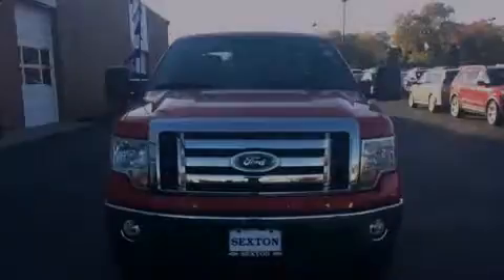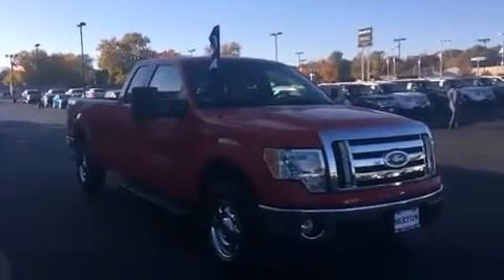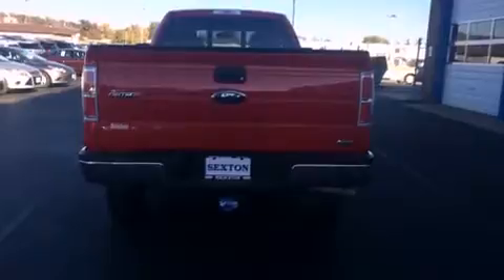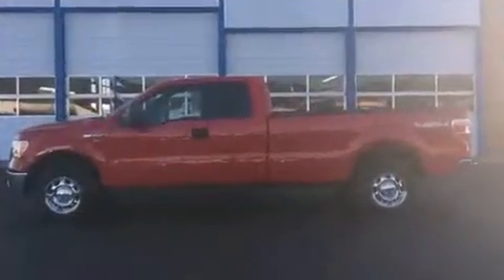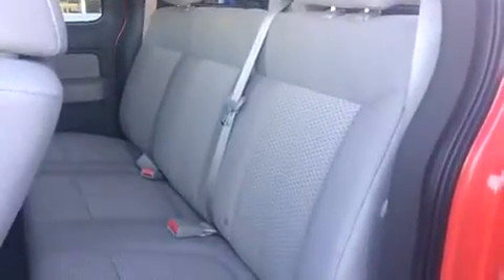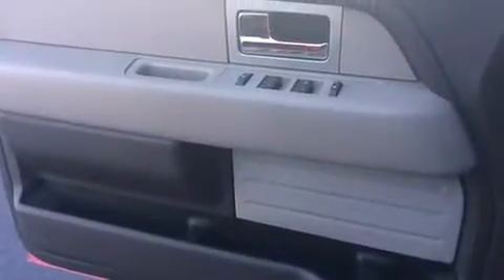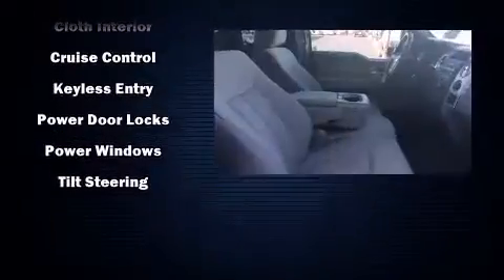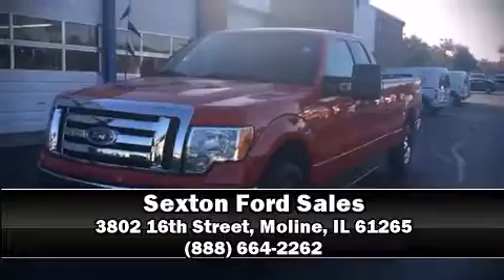2010 Ford F-150 XLT in Moline, IL 61265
Step into the 2010 Ford F-150. With fewer than 25,000 miles on the odometer, this vehicle proves competitive in its price class based on its condition and value. Smooth gearshifts are achieved thanks to the powerful 8 cylinder engine, and for added security, dynamic Stability Control supplements the drivetrain. Four wheel drive allows you to go places you've only imagined. It's equipped with tons of terrific amenities, but it won't break your budget. Such as remote keyless entry, 1-touch window functionality, a rear step bumper, air conditioning, fully automatic headlights, cruise control, an overhead console, and much more. You and your passengers will enjoy the stereo system, which includes a CD player with AM/FM radio, and 4 speakers, providing excellent sound throughout the cabin. With side curtain airbags supplementing the rest of the safety network, you can be assured that you and your passengers will experience top-tier protection. We have a skilled and knowledgeable sales staff with many years of experience satisfying our customers needs. We'd be happy to answer any questions that you may have. Come on in and take a test drive!